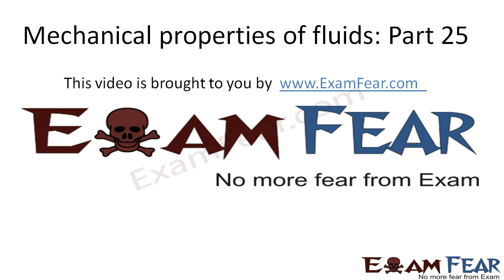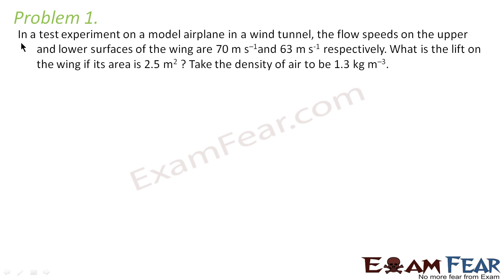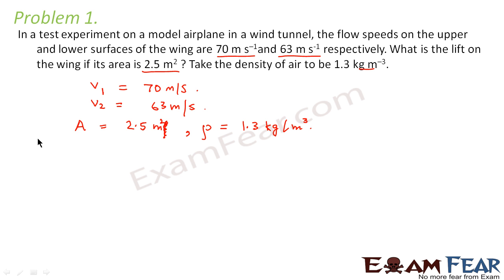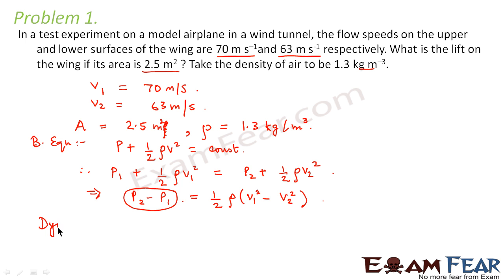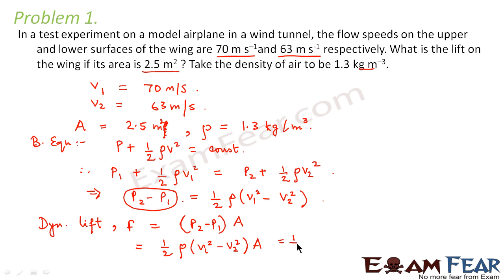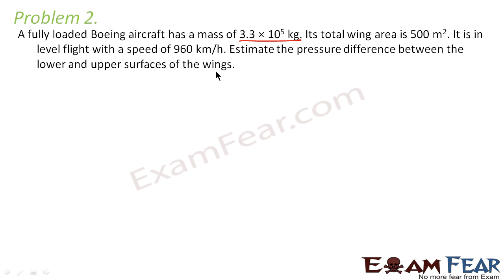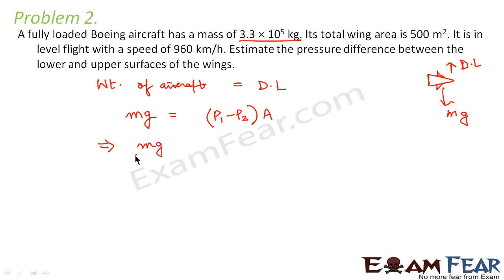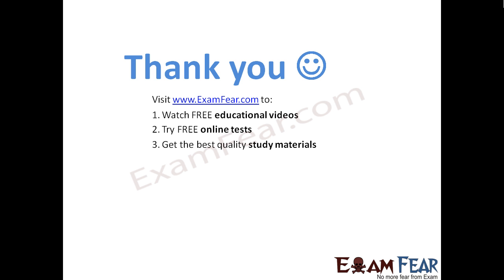Physics Mechanical properties of Fluids mechanics part 25 (Examples) CBSE class 11